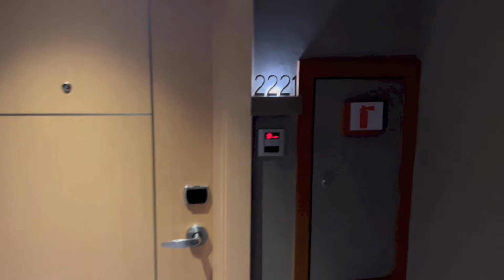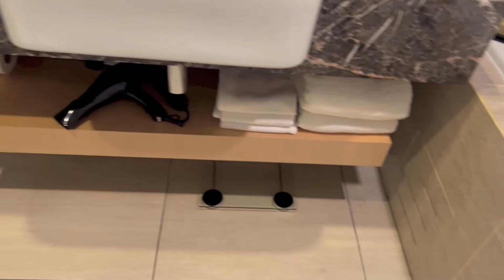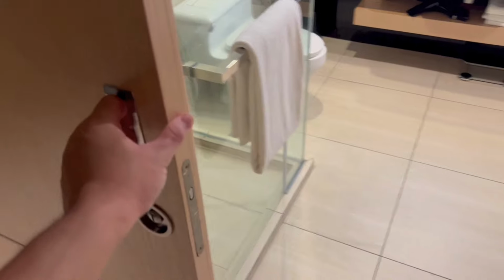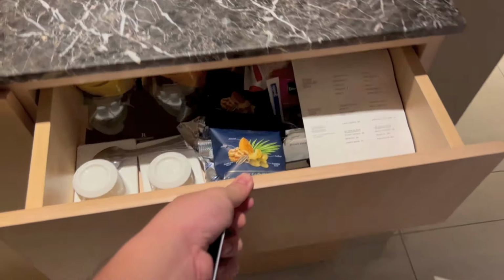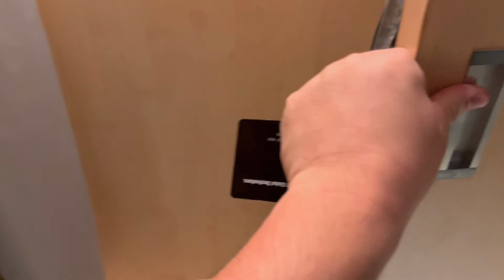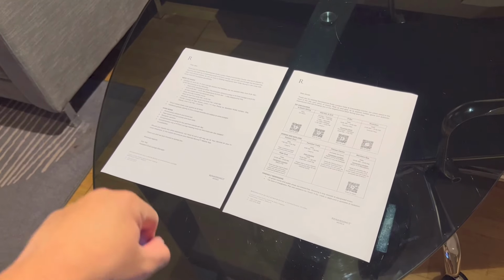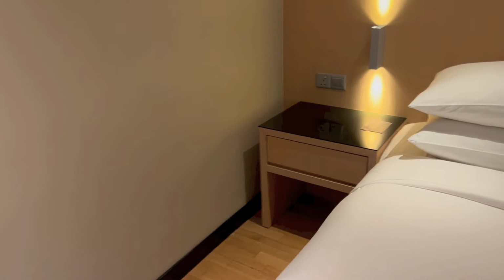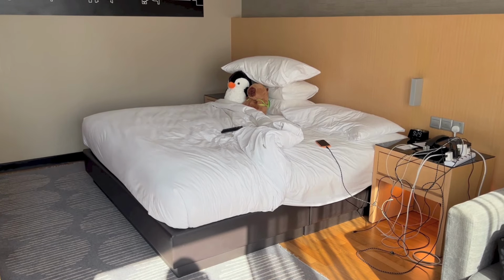Room 2221 tour | Deluxe Bay @ Renaissance Kuala Lumpur Hotel, Kuala Lumpur, Malaysia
Hello everyone!  Today's video will be a room tour of room 2221 at Renaissance Kuala Lumpur Hotel & Convention Centre in Kuala Lumpur, Malaysia.

Video was filmed in - June 2024.

Regards,
alexlovesmac